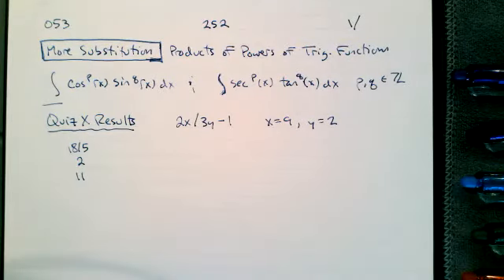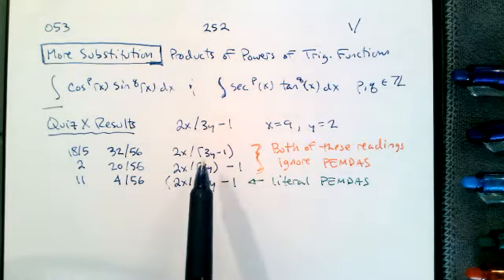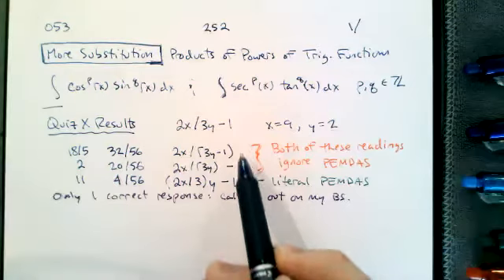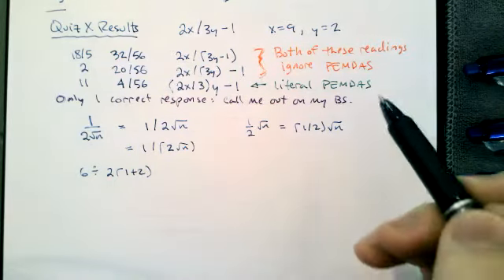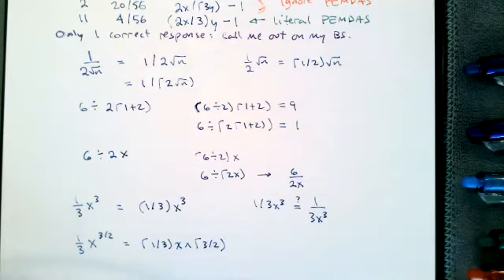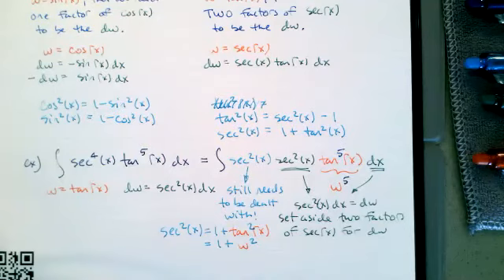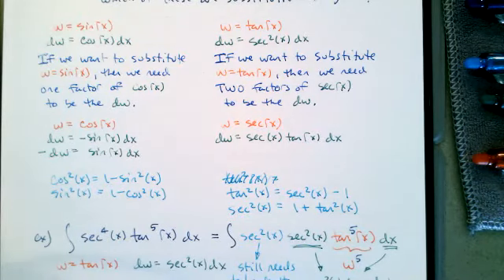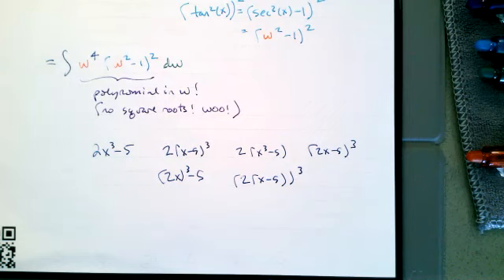2021 Spring MATH 252 Notes 053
In this video, we consider that PEMDAS is trash and also start looking at which integrals of products of powers of trigonometric functions can be done with substitution.